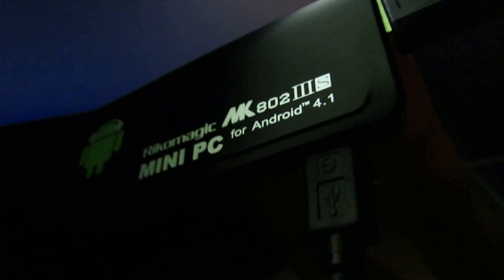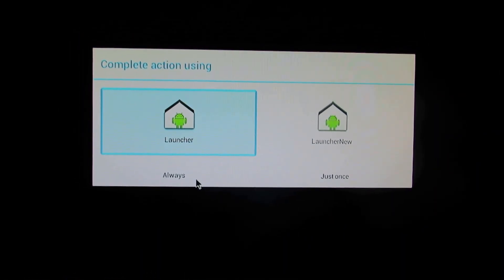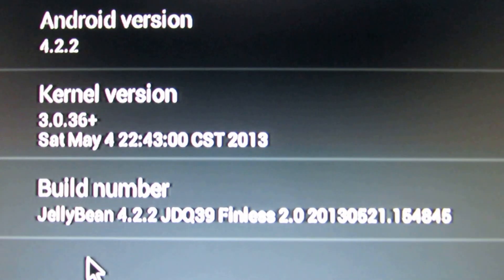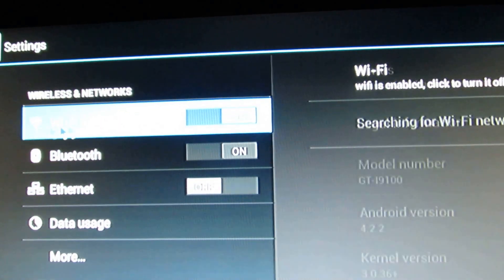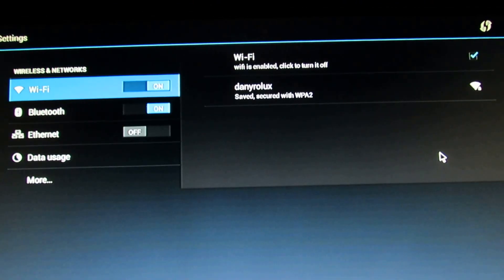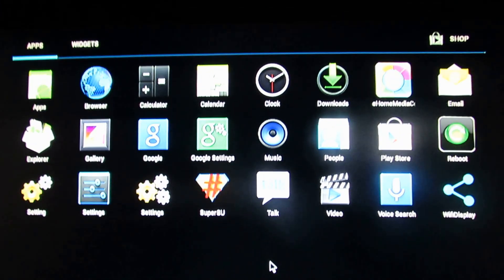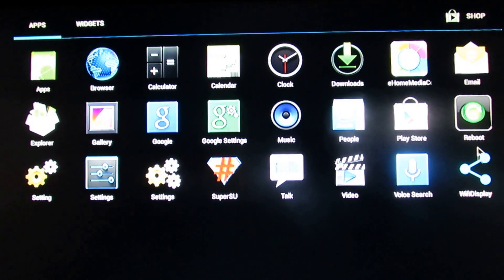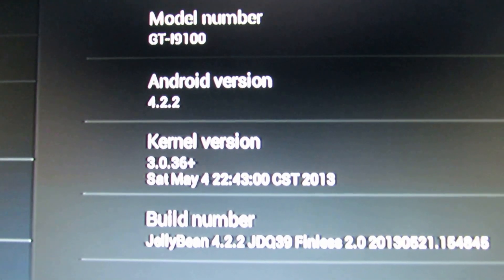iMito MX1/MX2 Android 4.2 Custom Rom by Finless installed on Rikomagic MK802IIIS